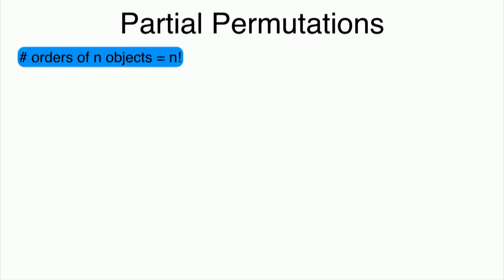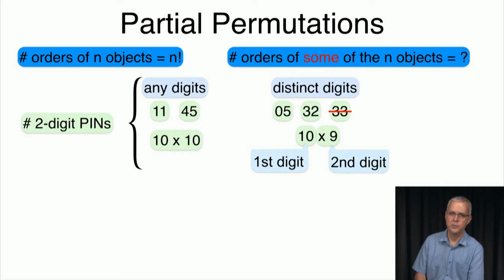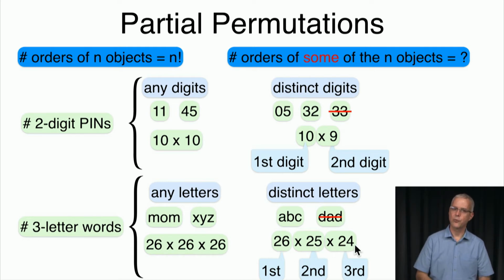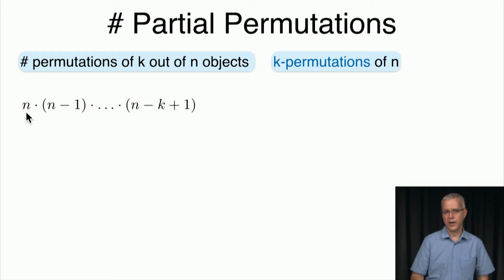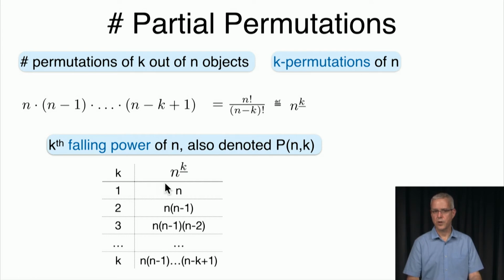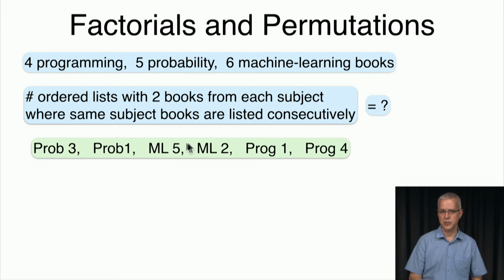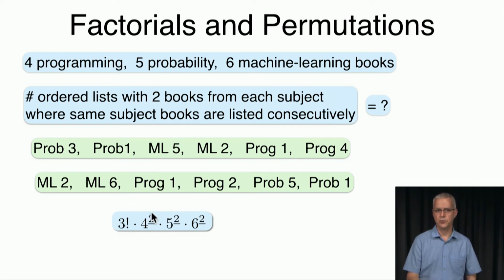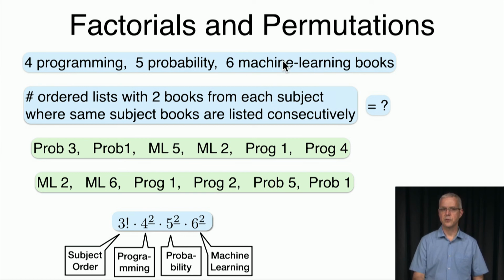2017 10 13 DataScience 4 2 Partial Permuatations